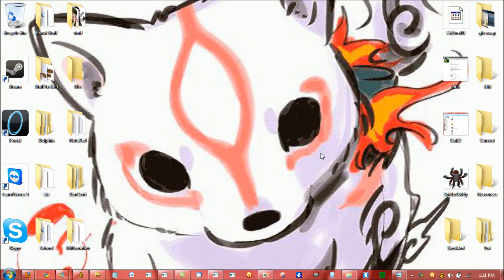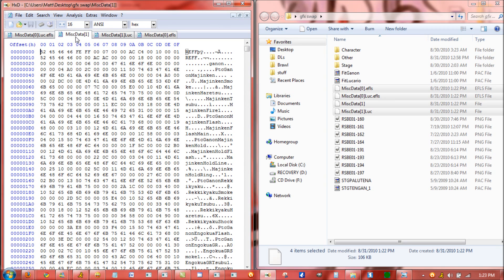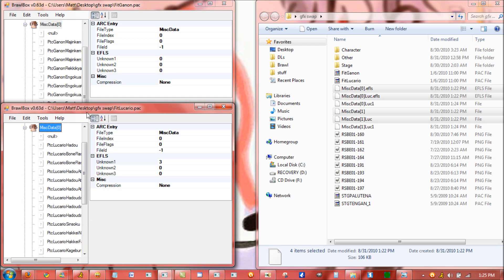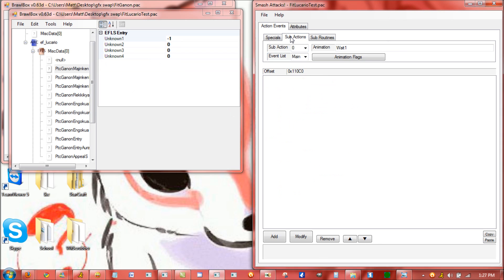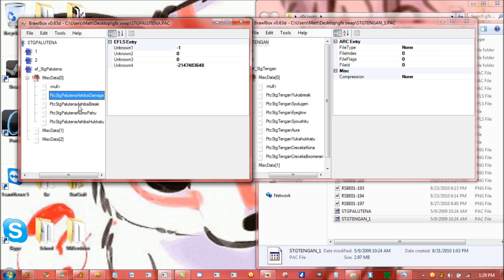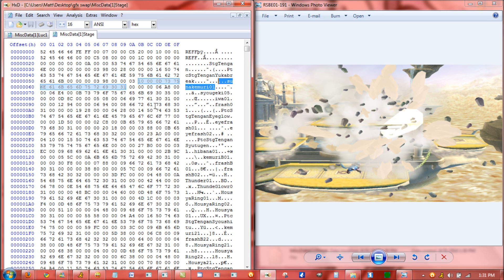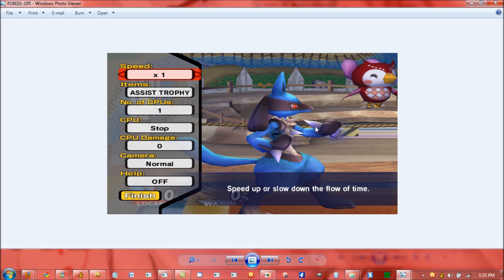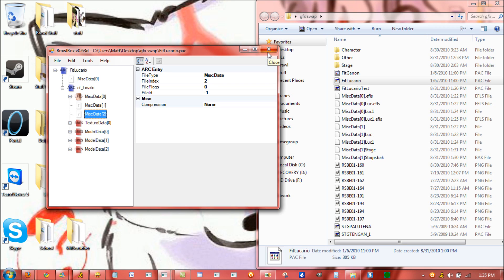Brawl Modding - Swapping/Editing Character and Stage GFX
Tutorial demonstrating how to swap and edit character/stage GFX. Added a little thing about sound swapping as well. ;)

Link to the Lucario hacks.

Link to HxD.